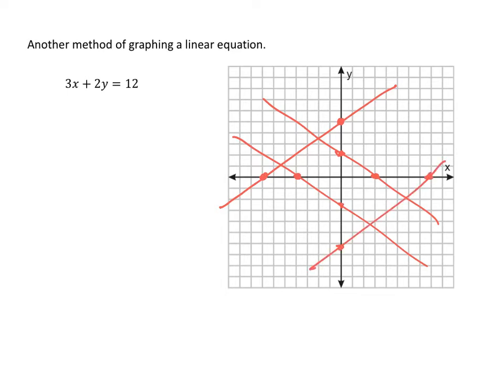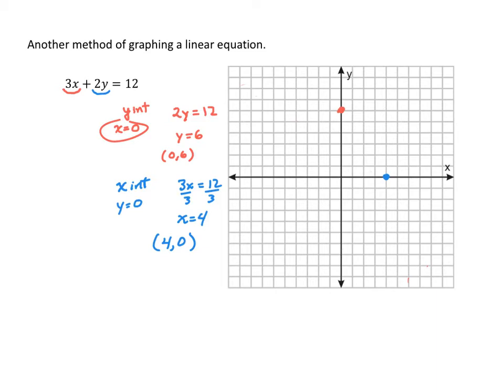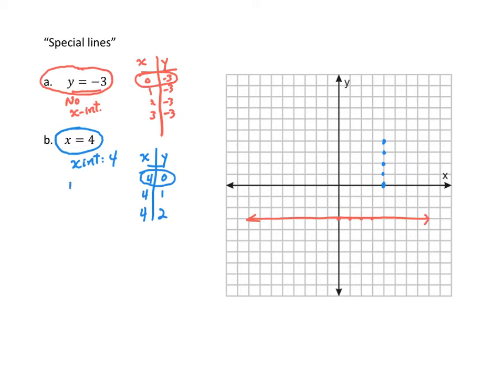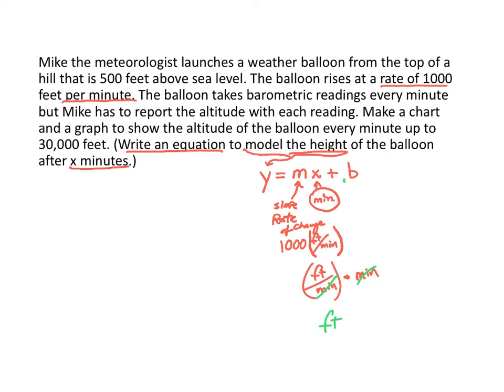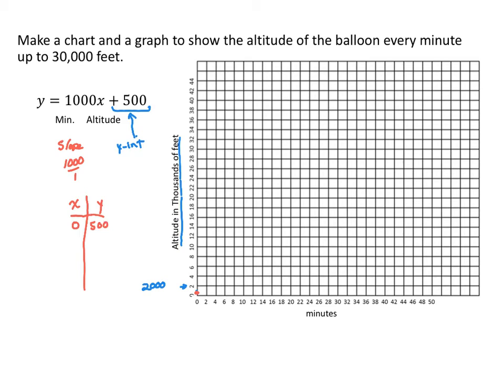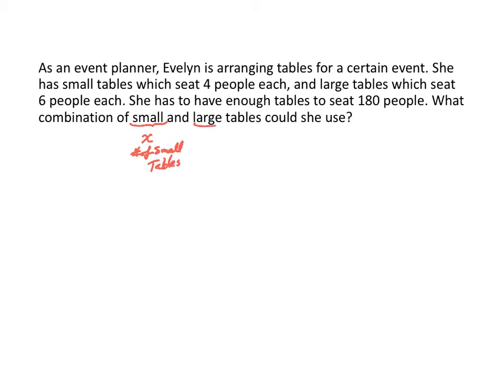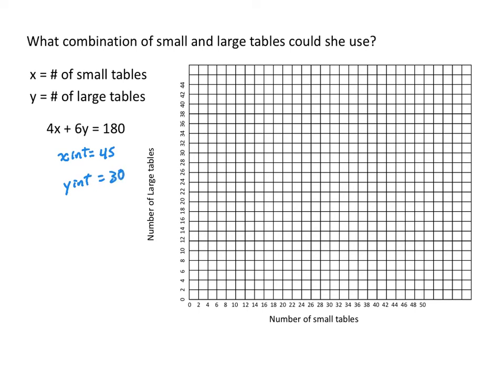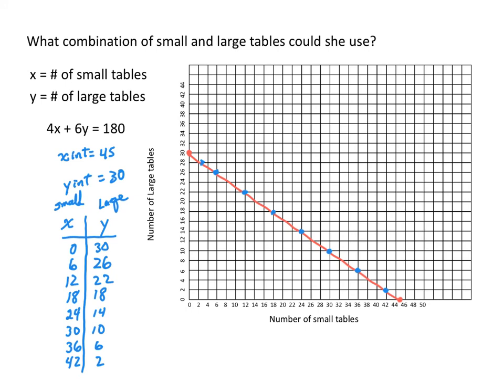Lesson 1C Equations Part 2 Using intercepts and Applications